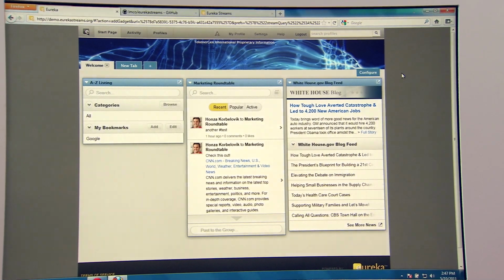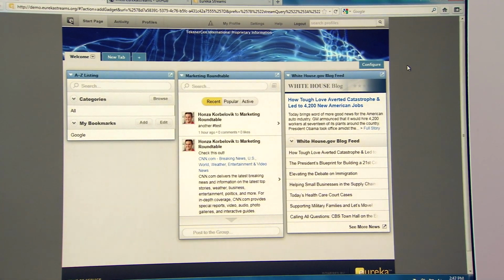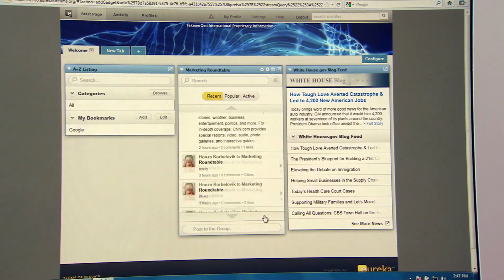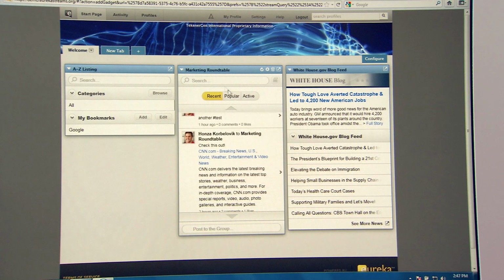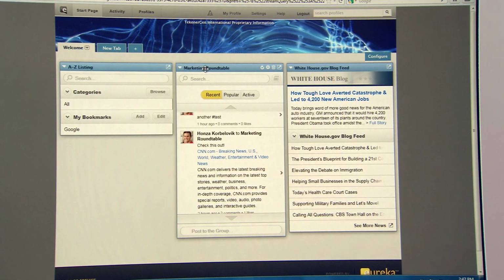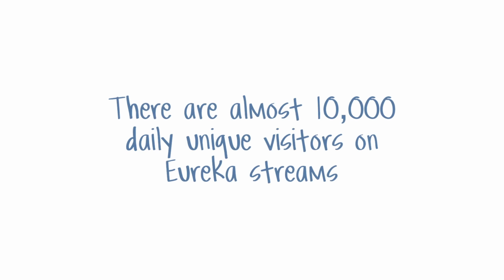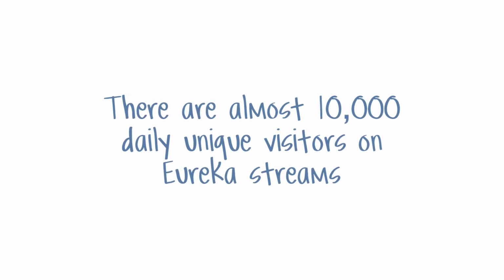Google I/O Sandbox Case Study: Eureka Streams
We interviewed Lockheed Martin at the Google I/O Sandbox on May 10, 2011 and they demoed their product, Eureka Streams, and explained to us the benefits of using web toolkit to build it. Eureka Streams is a social communication platform built to help individuals in large corporations communicate with each other.